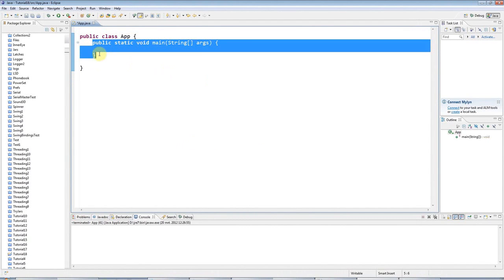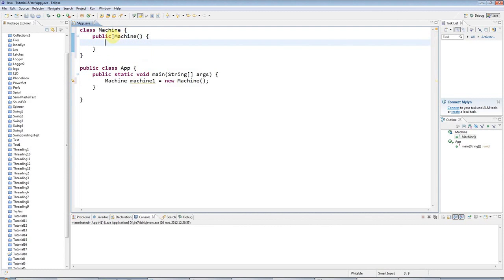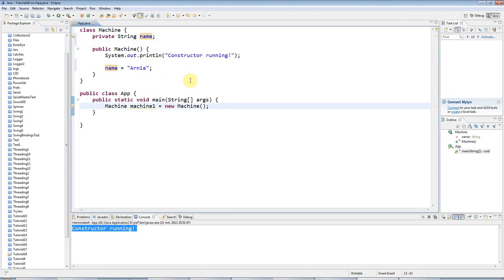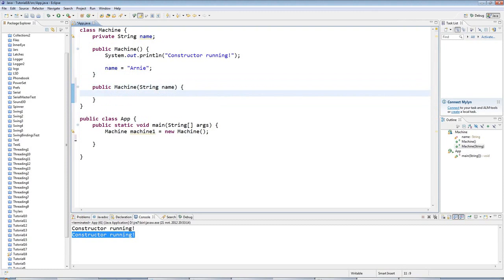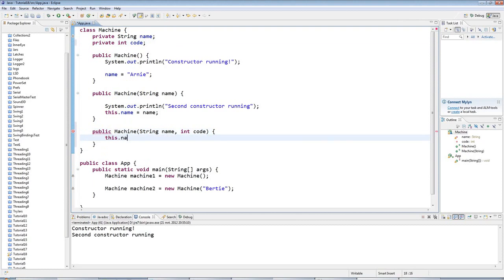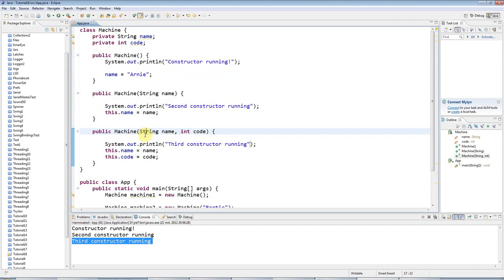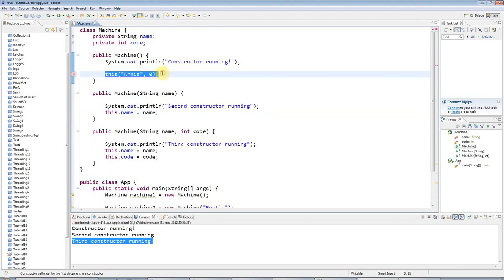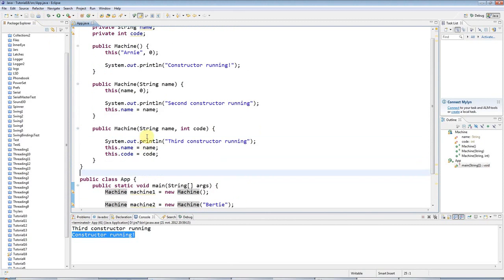Java Programming Beginner Tutorials Part 18: Constructors